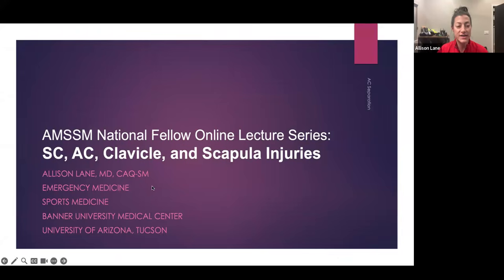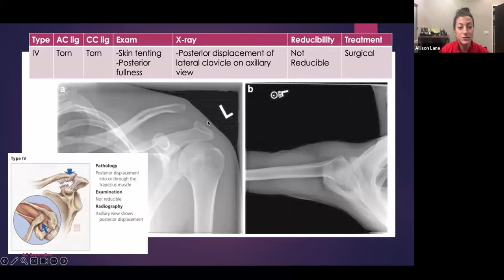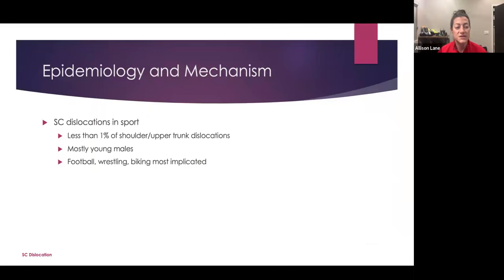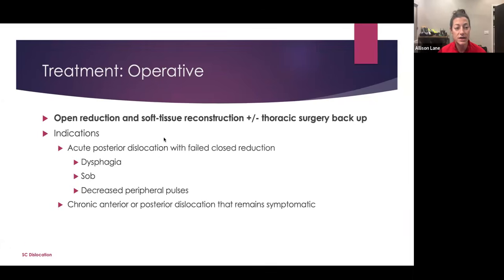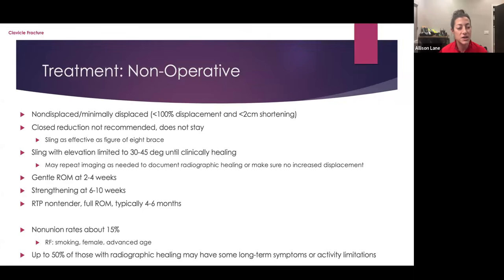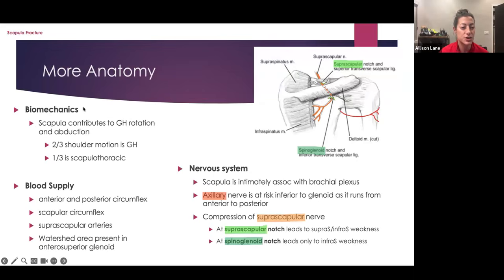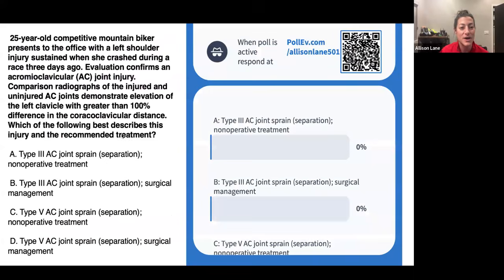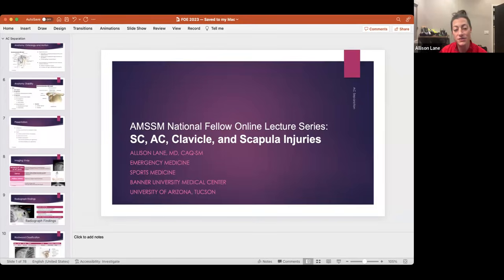SC, AC, Clavicle and Scapula Injuries | National Fellow Online Lecture Series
Allison Lane, MD, shares a lecture on SC, AC, Clavicle and Scapula Injuries as part of the AMSSM National Fellow Online Lecture Series. The session was moderated by Myro Lu, DO.